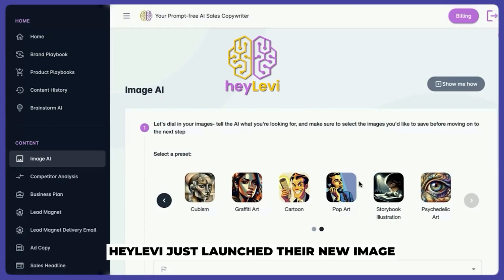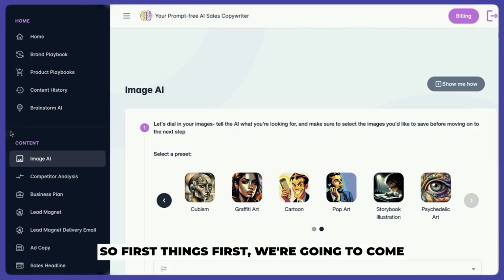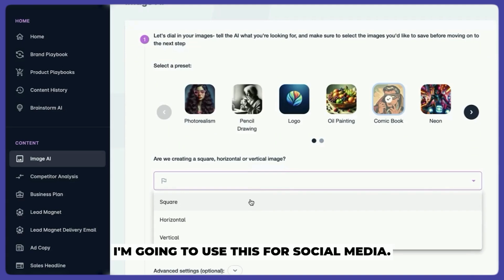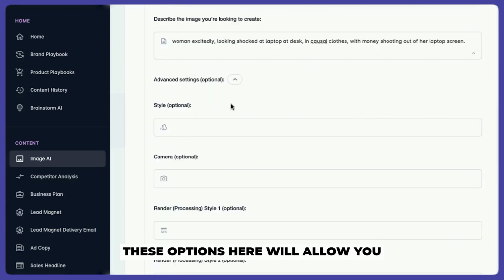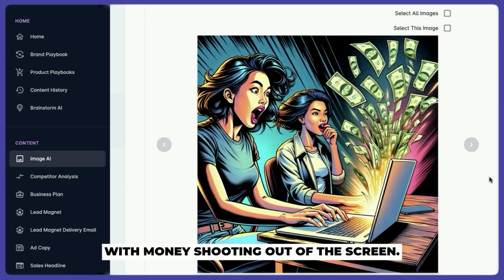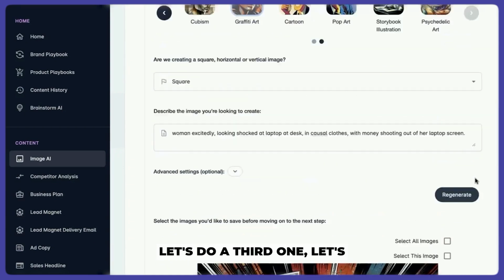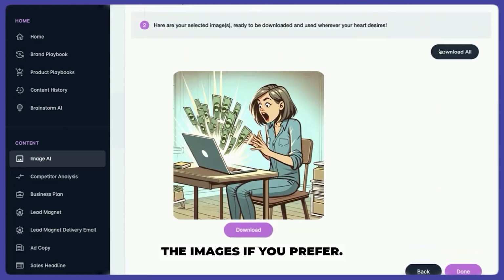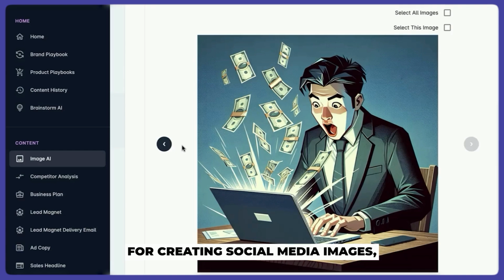How to Generate Images with AI in 2025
Tired of spoon-feeding endless image prompts to ChatGPT and Midjourney, scrolling through stock images, or settling for cookie-cutter templates?

Check out heyLevi’s Image AI instead:

1. Instant Preset Magic: Forget those prompt engineering struggles. heyLevi’s presets? They’ve got you covered.
2. Style Variety: From realistic to cartoon, neon, and more – pick your preset (it has 18 and counting!) and let heyLevi do the rest.
3. Size Matters: No guesswork here – just the right dimensions for your project, every time.

Ready to see how easy this is? Let’s break it down:

1. Log into your heyLevi account (or grab a free one
2. Head on over to “Image AI”
3. Pick a preset and size
4. Type in your image idea (it can be simple or bizarre - you decide)
S5. it back and watch heyLevi do its thing!
N
o more wrestling with complicated tools and pre-baked, “one-size-fits-all” templates. heyLevi’s got the magic – just a few clicks, and boom, stunning visuals are all yours.

Got questions? Drop them in the comments below, and let's chat about transforming your ideas into amazing visuals! 👇